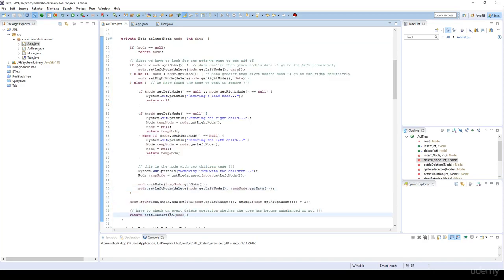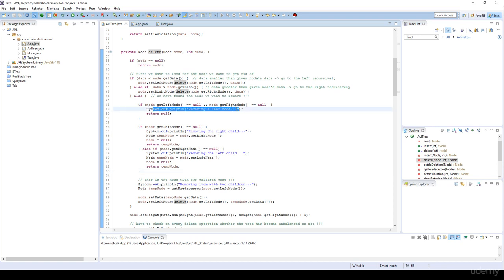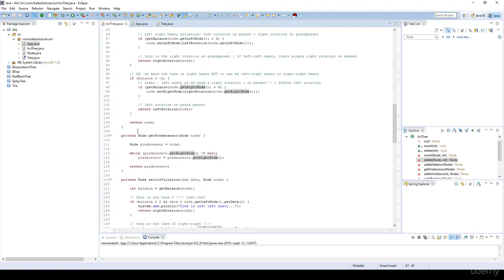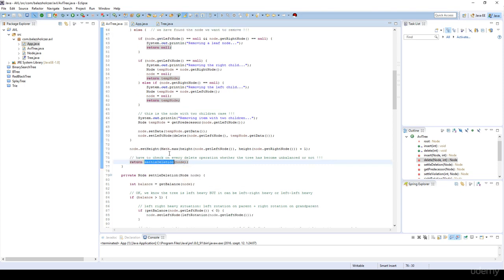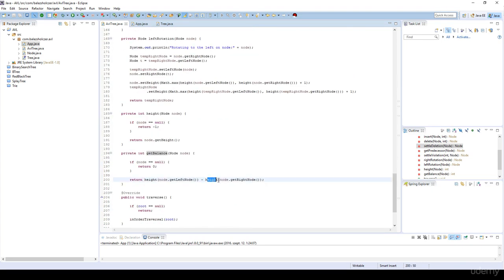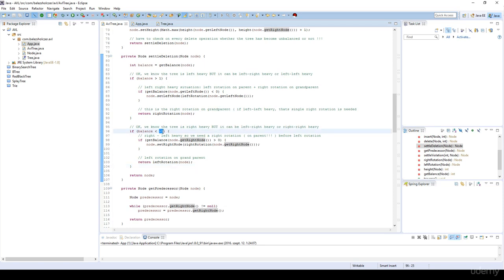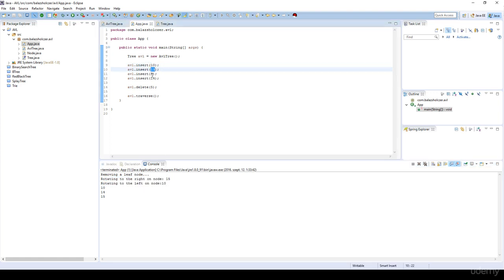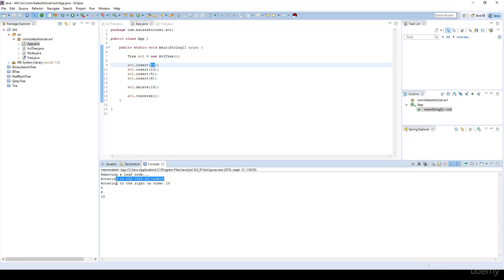055 AVL tree remove implementation I